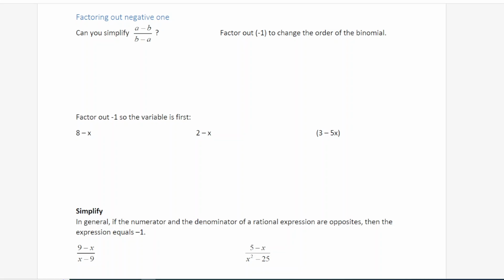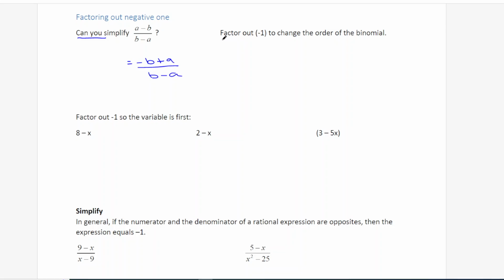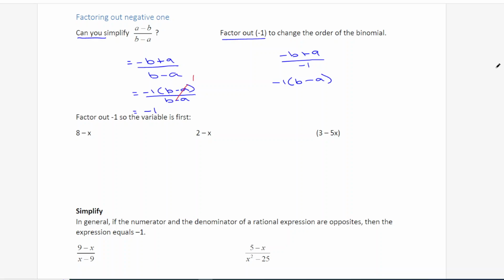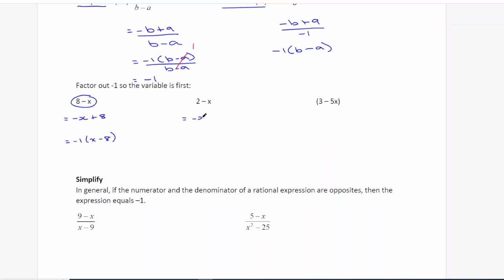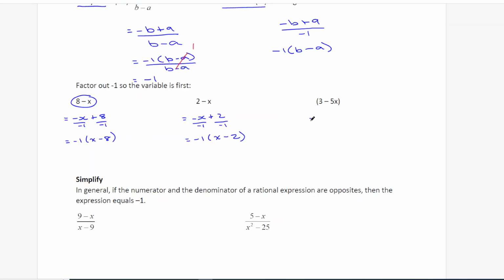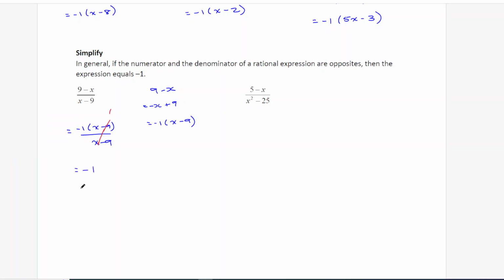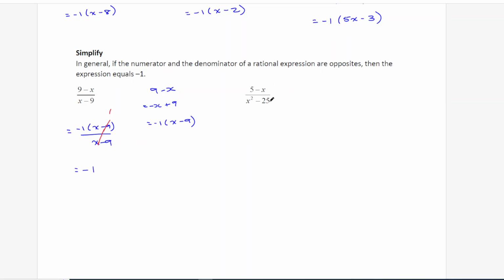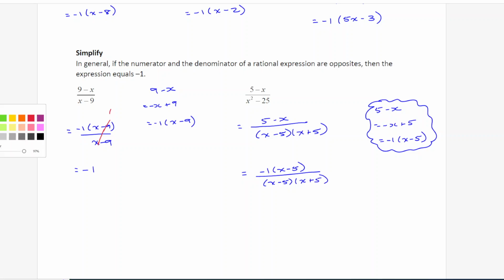6.1 Video 3 Factoring out negative one